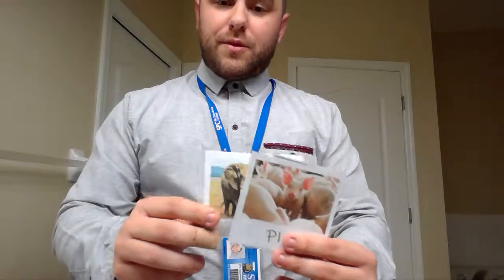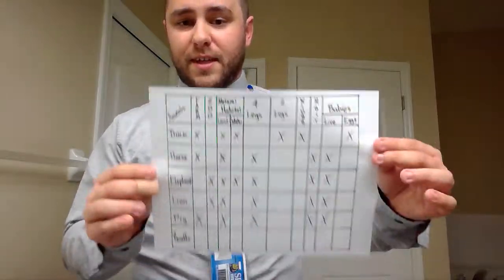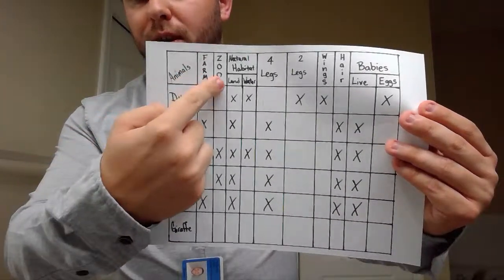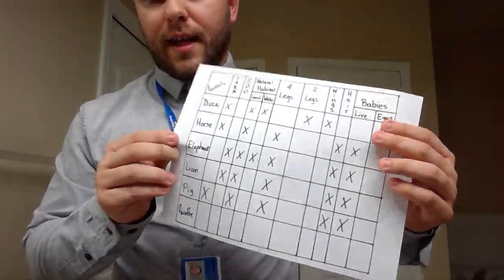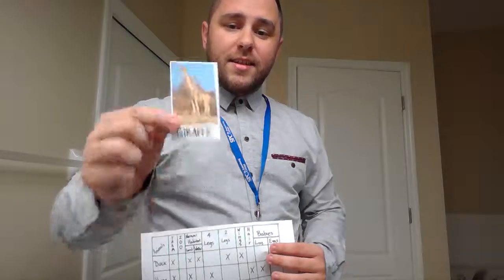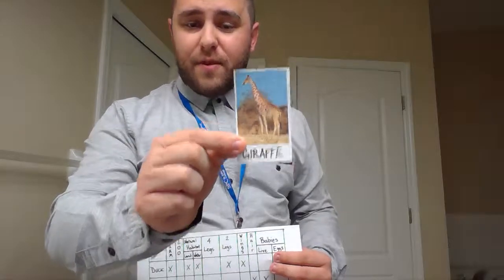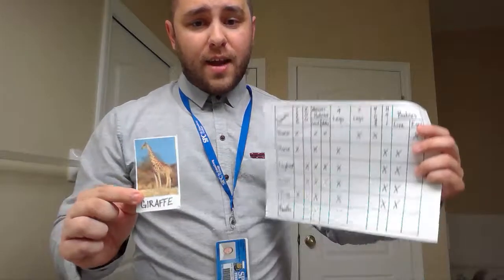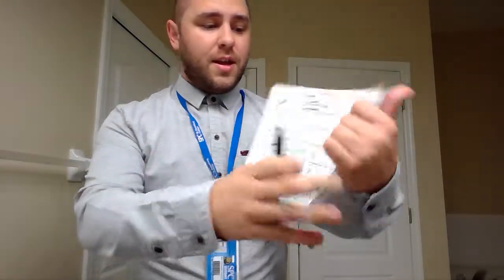Attribute Charting Video